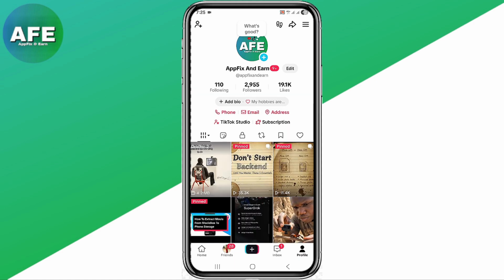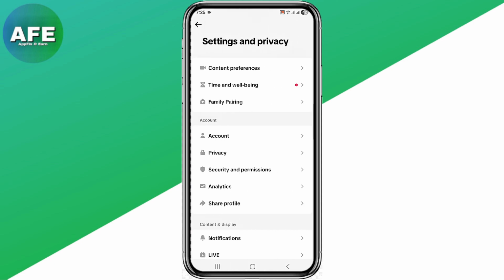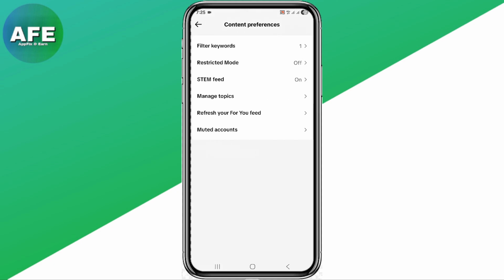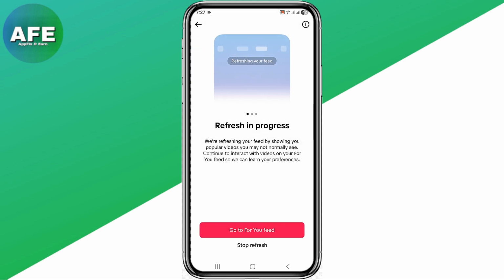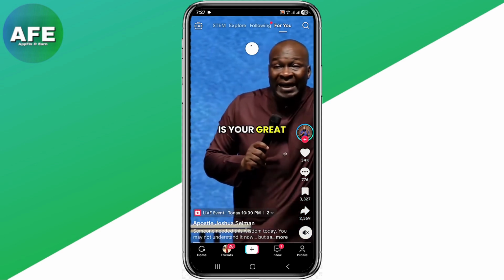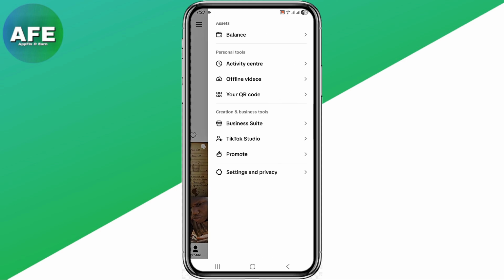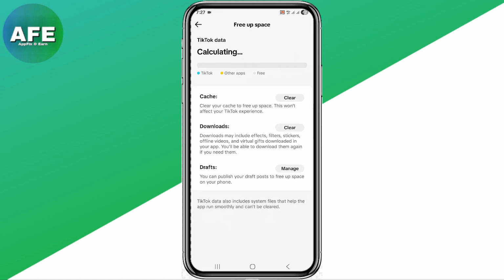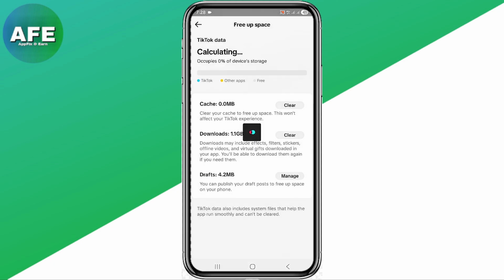How To Reset All Settings On TikTok - New Method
How To Reset All Settings On TikTok. If you want to reset all settings on TikTok, this video will guide you step by step. I’ll show you how to reset TikTok settings, restore default settings, and fix any issues with your account preferences. This simple TikTok settings reset tutorial helps you troubleshoot problems, refresh your app, and start fresh without losing important data. Follow this beginner-friendly TikTok reset guide and get your app working smoothly again. Your Fix Expert.